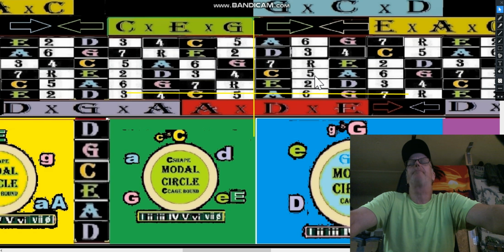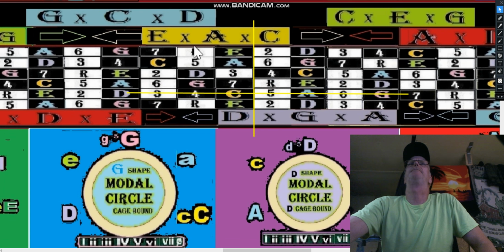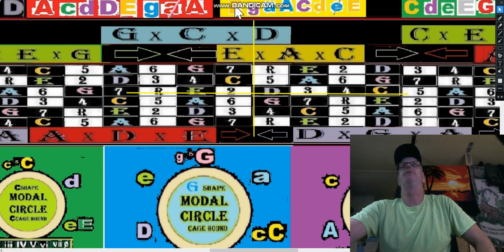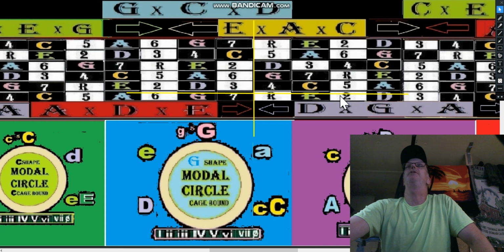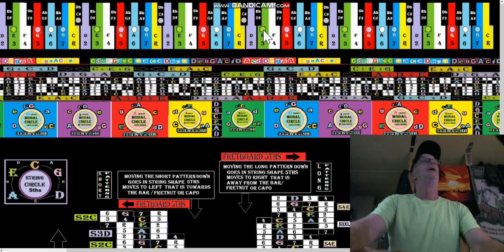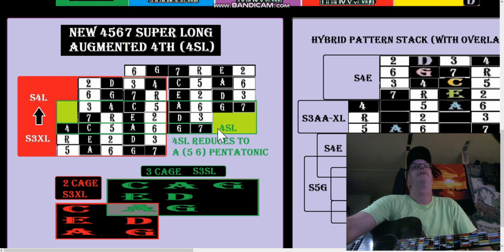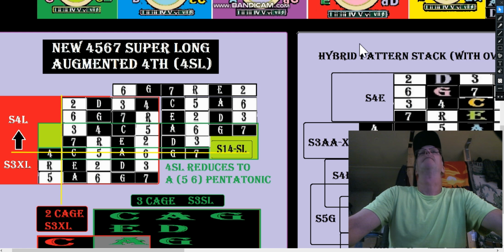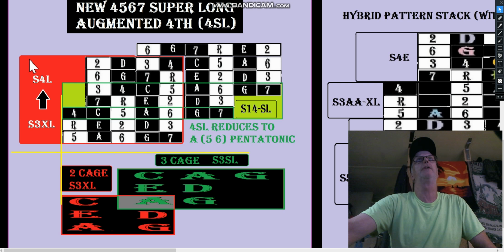Andys Free Guitar Charts Videos Lesson Chart 225 - 227. Part 6 of 7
Very Good Lesson : Difficulty Level : Intermediate
Chart 227 Long and short Pattern Mix (A-A Slide) plus new S4L (super long this is great for deciphering play-along improvisation since sometimes you just find yourself playing a long pattern. Rem : The String Shapes are in 5ths going away from the fretnut or up the strings (low E to High E string) using every other letter in the CAGED word, but the extra long pattern is in perfect 4ths (5 - R - 4) and spans the better part of 2 CAGE's for the XL and now 3 CAGEs for the S4L. Also note, the mighty S4L (4 5 6 7) single string shape pattern (S14-SL) reduces to an S1A when played pentatonically.
Chart # 226 : Modal Pattern Movement (up/down/right/Left/4ths/5ths)
Lesson using the Bandicam drawing tool 2 line axis (vertical fretnut line x horizontal bottom string line).
Chart 225 Pattern Flow Long and Short 4ths and 5ths
For the Full length video and Full resolution charts:
Visit Andy’s Free Guitar Charts Facebook Group : Heres How: